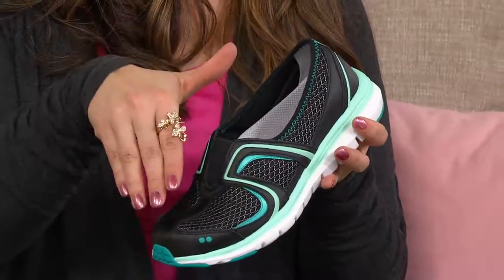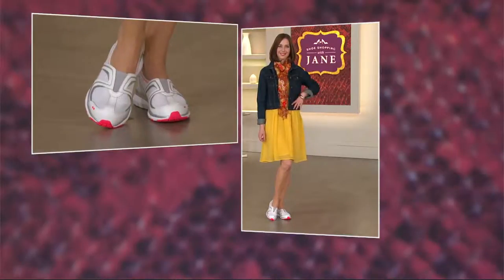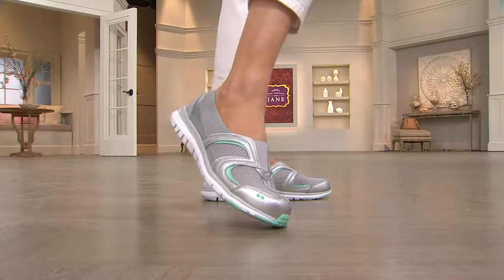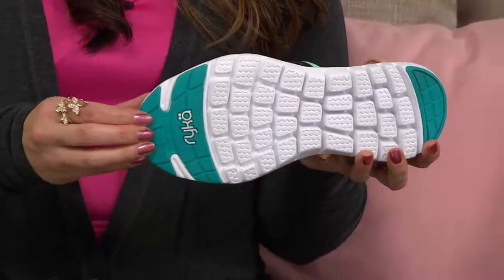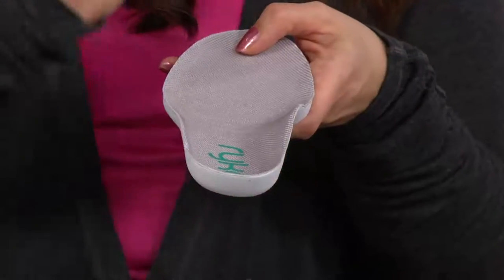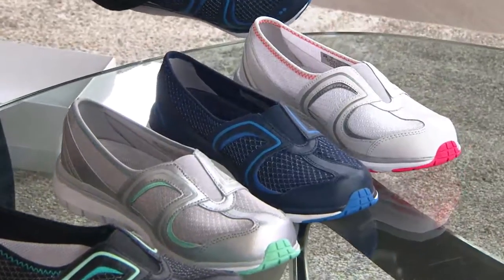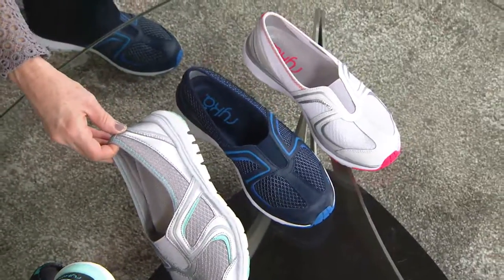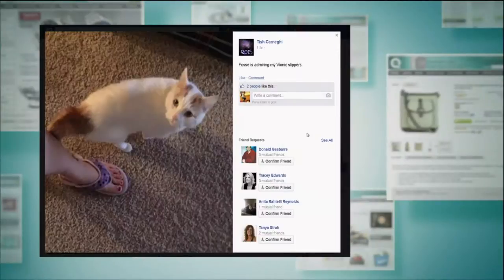Ryka Leather and Fabric Slip-on Sneakers - Arbour II with Jane Treacy